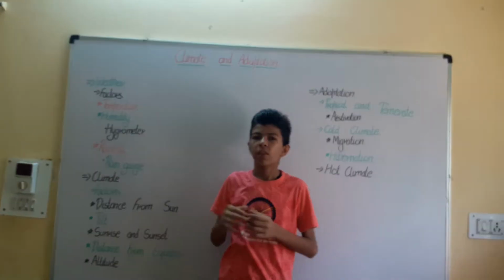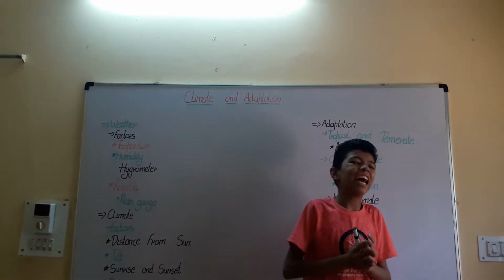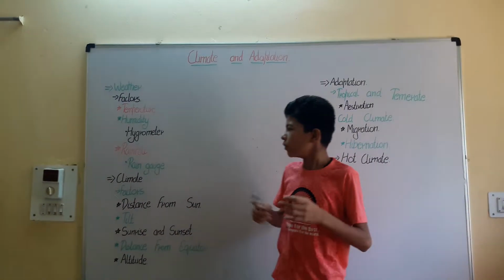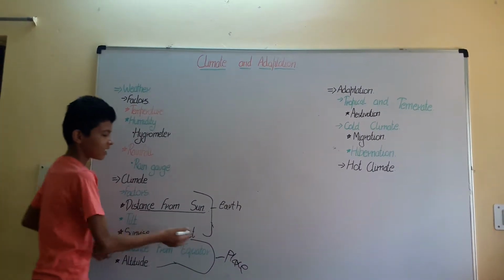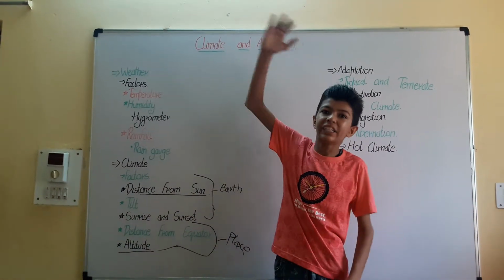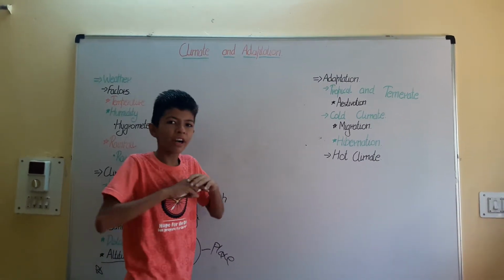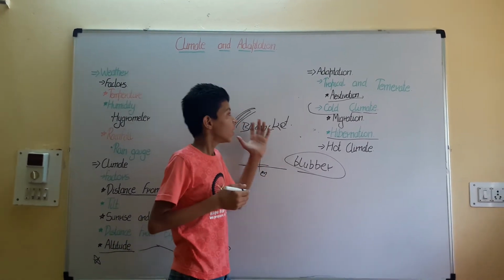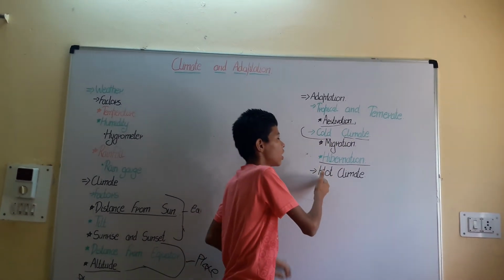Class 7th Science " Climate and Adaptation "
A short presentation on the science chapter of Class 7th " Climate and Adaptation " explained by Praveen Choudhary student of class 7th from Central Academy BZS Jodhpur.

Follow Praveen and enjoy Learning.